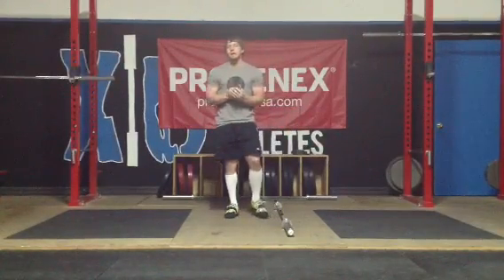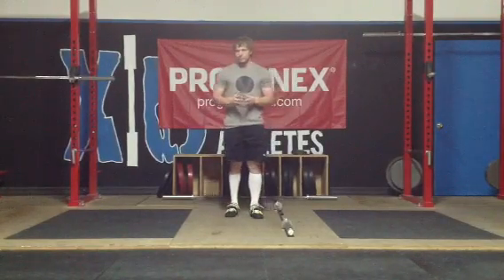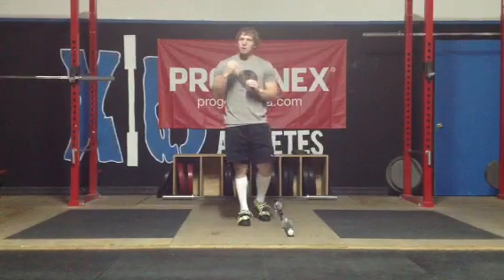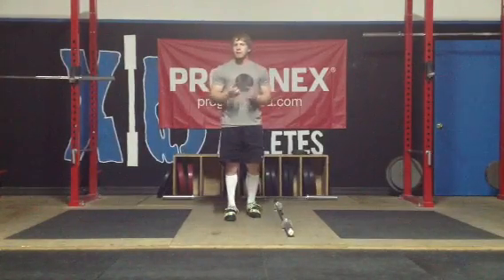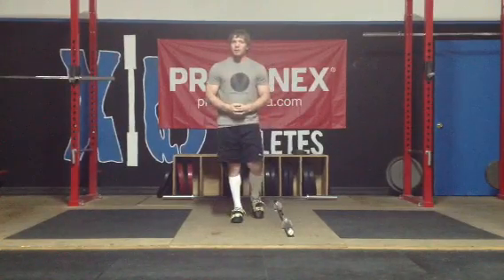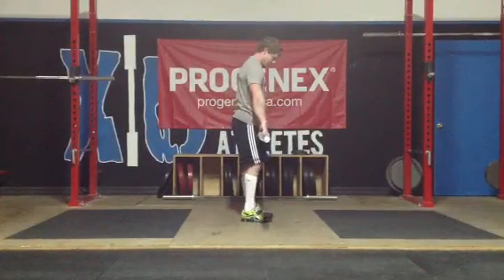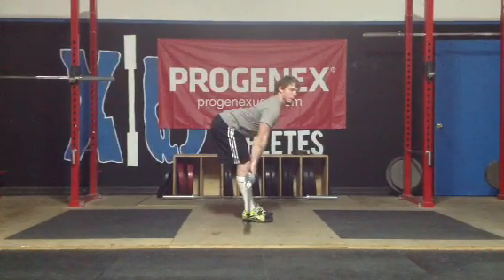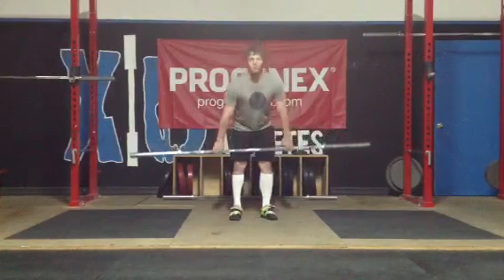Clean Grip RDL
RDL=Romanian Dead Lift
One of my keys to Oly is getting as flexible, comfy, and strong within the RDL. This movement is Gold!